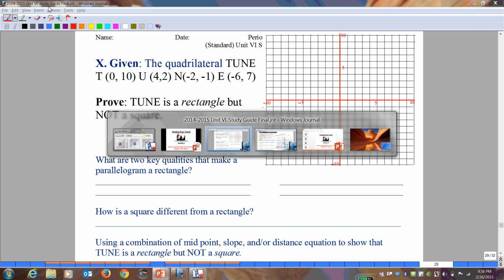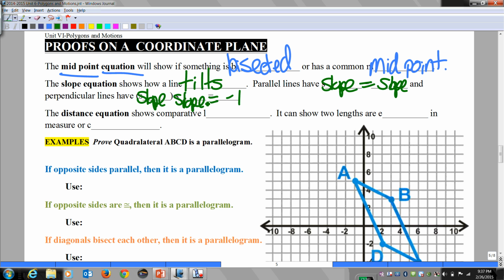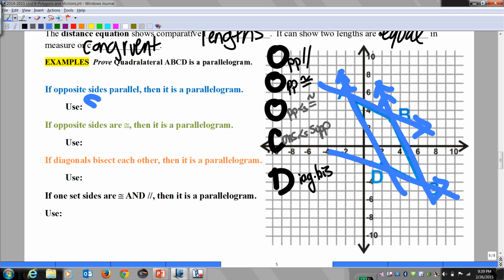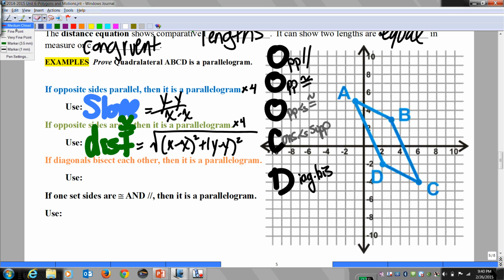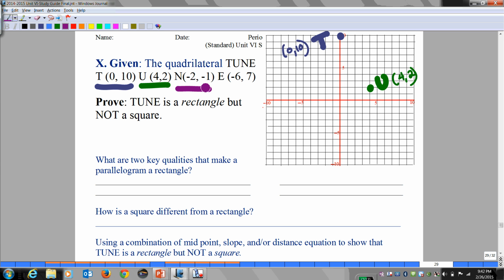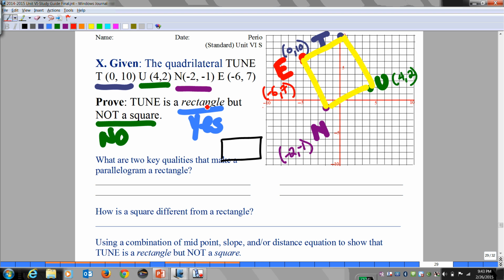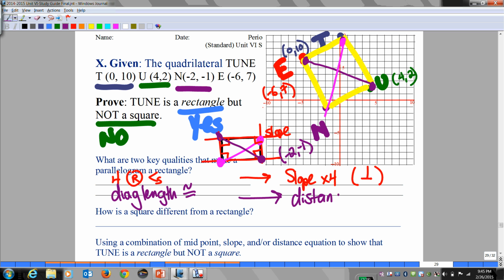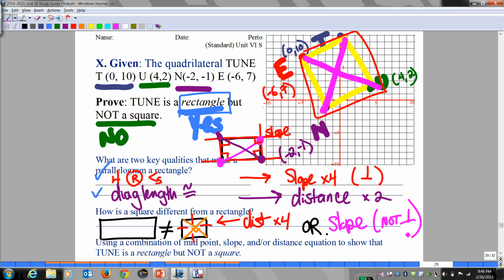Peer Teah problem X